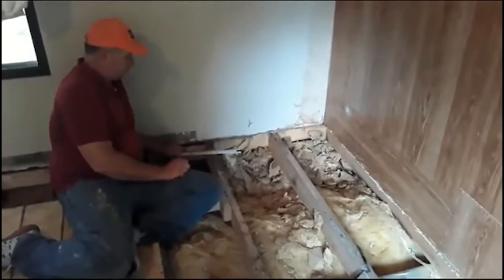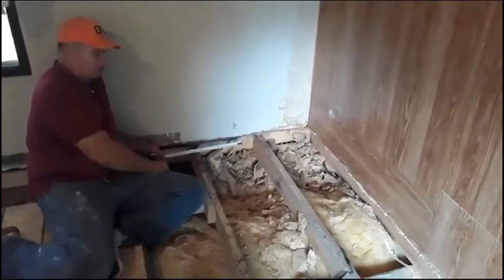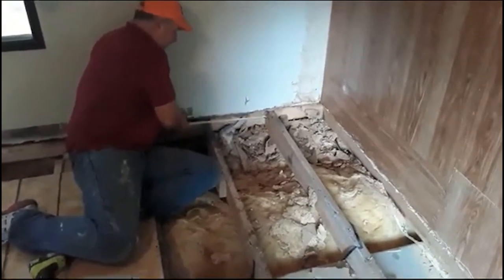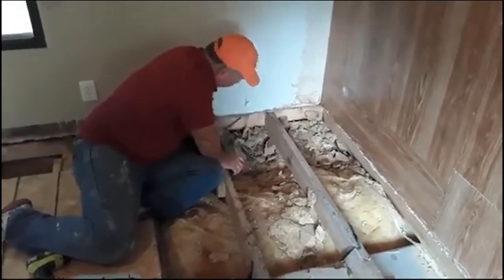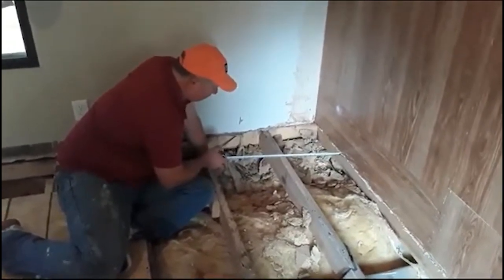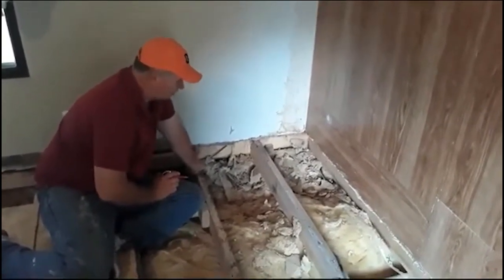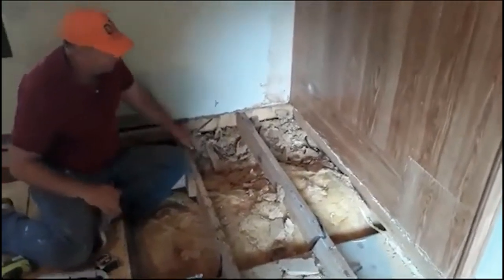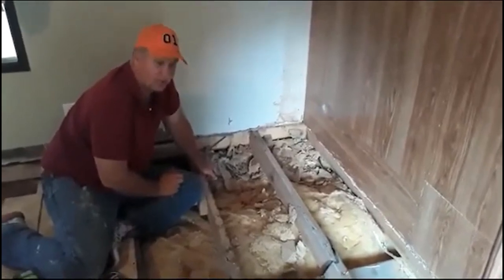Mobile Home Repair Subfloor Support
Phil explains how to support the subfloor in a mobile home. This is unique to mobile homes, because your are using the frame of the trailer to carry part of the floor weight.

⏱️⏱️Chapters⏱️⏱️
00:00 Intr
00:12 Your floor joists in a mobile home
01:02 Cable wire we need to watch for
01:22 Interesting situation by the wall
01:50 To help support the weight
02:04 In mobile home there's usually a frame 3' from the outside wall

Transcription:
All right. We’re going... This is what you're going to run into in all your mobile homes. You’re going to end up with floor joists that go out and underneath the wall here, which is not much more, sometimes just a little bit bigger than a one by four with framing. But it is an inch and a quarter and usually no more than two and a half inches wide.

But all this concern with us is supporting the floor and not losing any support. If you notice, usually the, the bottom framing of the framework here is a one by 2, one by two and a half. They don't use a full two by, but what we're doing is supporting the floor. So we're going to measure 15 and a quarter in between the two and in this case, there's a cable wire I’ve got to be concerned about. So I’ll end up putting the board back here a little bit.

So we'll have a way to pass through. But I'll be laying it on it’s side from here to here, so I'll mark 15 and a quarter. But then I get into an interesting situation over here. I've got to support this wall also, which is actually supported by the floor joists right here. So it's not as important for the support, but I've got to be able to have support out here for the floor without it rolling off.

If I just fastened to here the further out I get from that floor joists the more it’s going to roll as weight gets on it, and usually you put your weight up against the wall. So to help my situation, I'm going to build out. I'm going to put a two by something here and probably another one here to space it out.

And guess what? There's a frame usually about three feet from, from the outside. And the every one of these floor joists sit on it and we're going to sit on that also. We're going to get some support going across there by sitting on the frame and fastening to the outside. So we'll carry you through that as we do that and you'll get some ideas. There's always another situation and there's always more to learn.